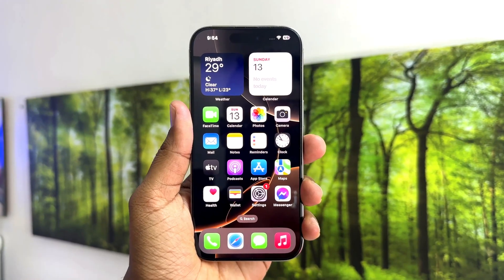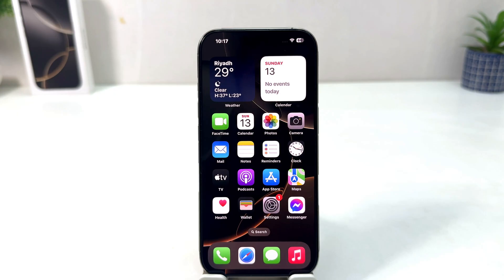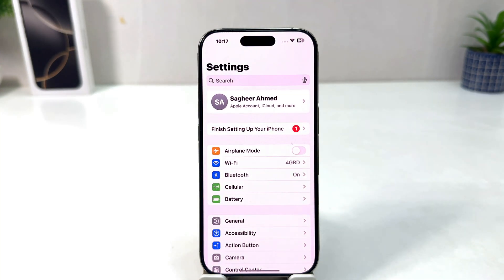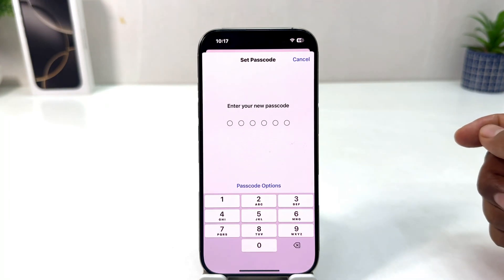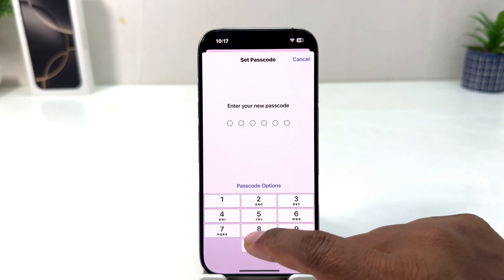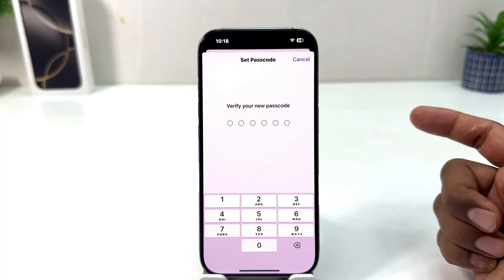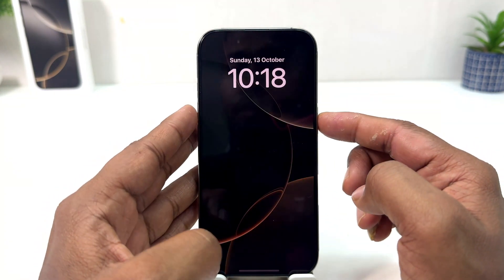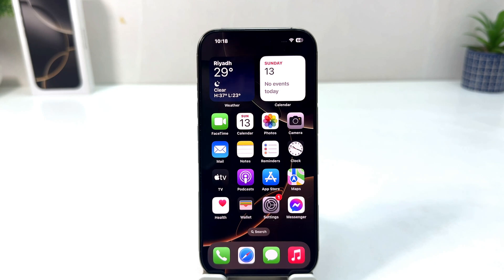How To Add Screen Lock Passcode On iPhone 16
iPhone 16 Pro mobile was launched on 9th September 2024. The phone comes with a 120 Hz refresh rate 6.30-inch touchscreen display offering a resolution of 1206x2622 pixels at a pixel density of 460 pixels per inch (ppi). iPhone 16 Pro is powered by a hexa-core Apple A18 Pro processor. It comes with 8GB of RAM. The iPhone 16 Pro supports wireless charging.

As far as the cameras are concerned, the iPhone 16 Pro on the rear packs a triple camera setup featuring a 48-megapixel (f/1.78) primary camera; a 12-megapixel (f/2.8, telephoto) camera, and a 48-megapixel (f/2.2, ultra wide-angle) camera. It has a single front camera setup for selfies, featuring a 12-megapixel sensor with an f/1.9 aperture.

iPhone 16 Pro is based on iOS 18 and packs 128GB, 256GB, 512GB, 1TB of inbuilt storage. The iPhone 16 Pro is a dual-SIM (GSM and GSM) mobile that accepts Nano-SIM and eSIM cards. The iPhone 16 Pro measures 149.60 x 71.50 x 8.25mm (height x width x thickness) and weighs 199.00 grams. It was launched in Black Titanium, Natural Titanium, White Titanium, and Desert Titanium colours. It features an IP68 rating for dust and water protection.

Connectivity options on the iPhone 16 Pro include Wi-Fi 7, Wi-Fi 802.11 b/g/n/ac/ax, GPS, Bluetooth v5.30, NFC, USB Type-C, 3G, 4G, and 5G with active 4G on both SIM cards. Sensors on the phone include accelerometer, ambient light sensor, barometer, gyroscope, proximity sensor, and compass/ magnetometer.

In this video I am going to share with you How To Add Screen Lock Passcode On iPhone 16